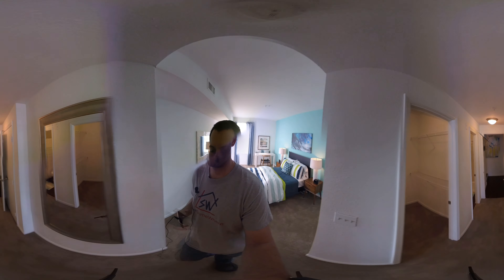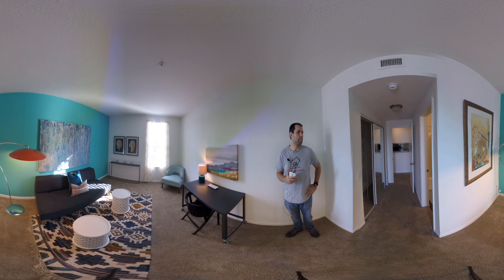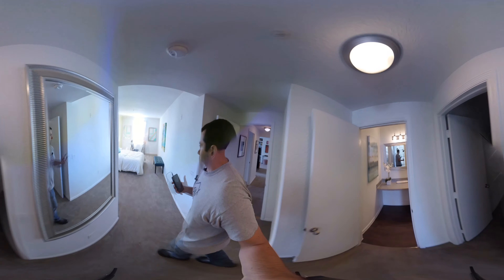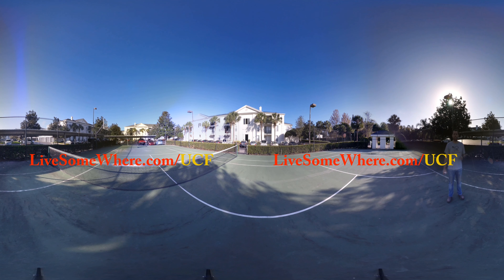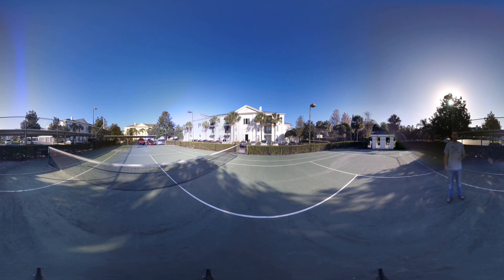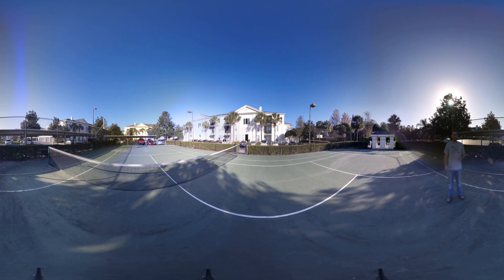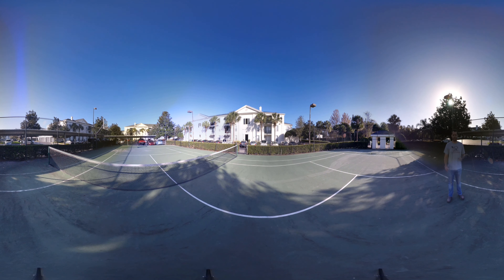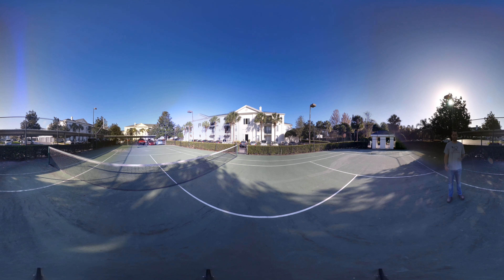Arden Villas (UCF) - LiveSomeWhere 360 Video Tour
360 video tour of Arden Villas in Orlando. See the amenities as well as getting a tour of the unit.

Reminder: you control the screen, if on mobile use the YouTube app, and you can adjust the resolution and speed.